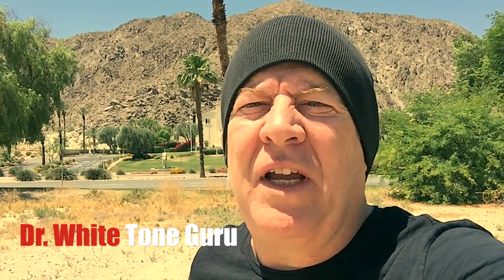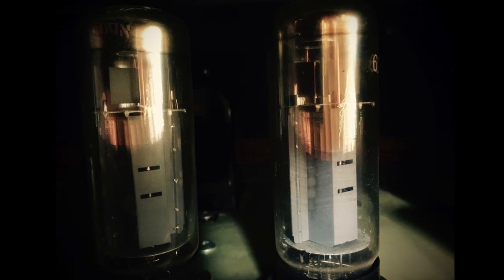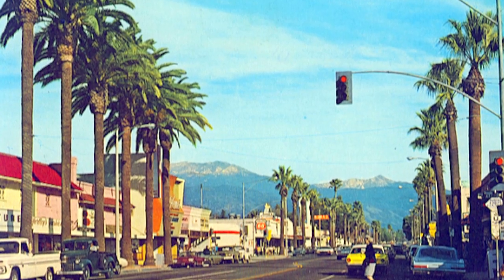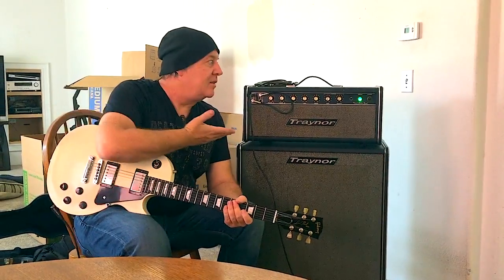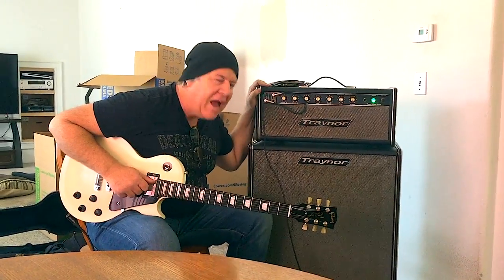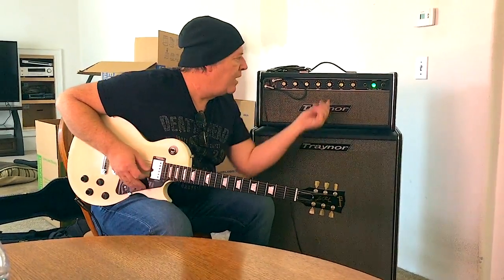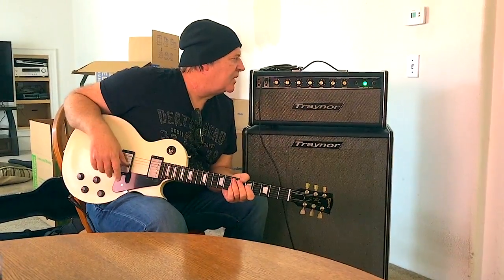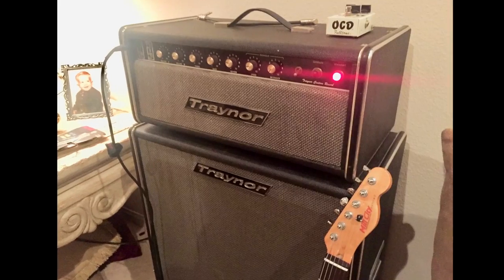Traynor Amp YSR-1 Found at Estate Sale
1971 Traynor YSR-1 found at Estate sale with Blackburn Mullard tubes!